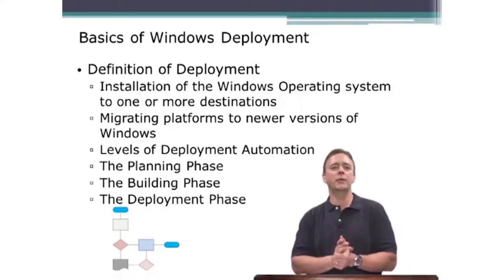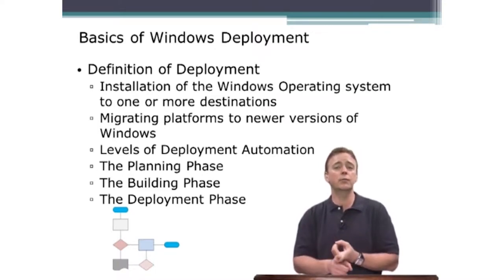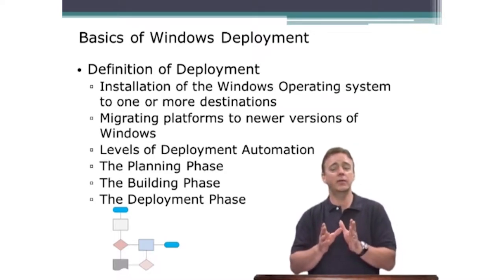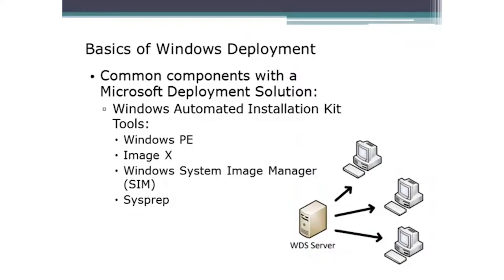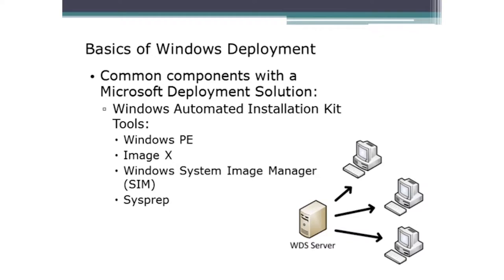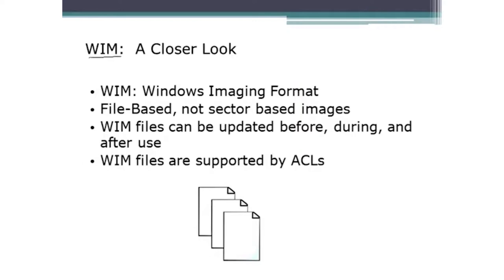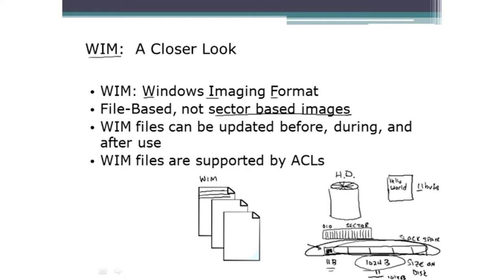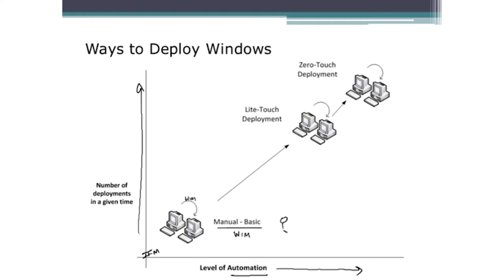70-643 - Windows Server 2008 Applications Infrastructure Accredited Training | Adams Academy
✔  Address: Beaufort House, 15 St Botolph Street, London EC3A 7BB